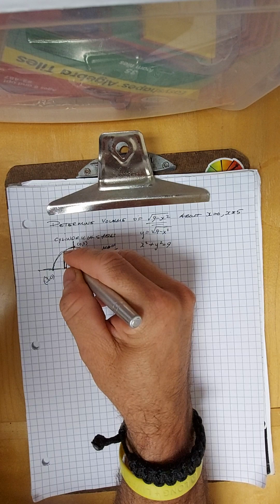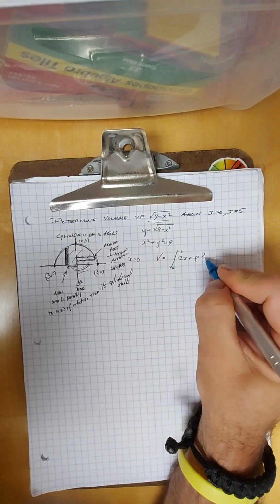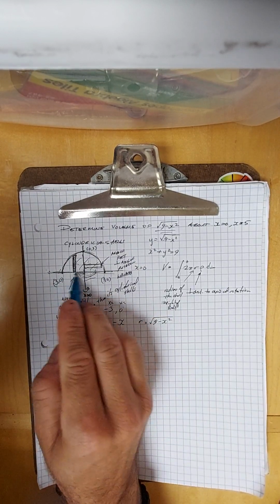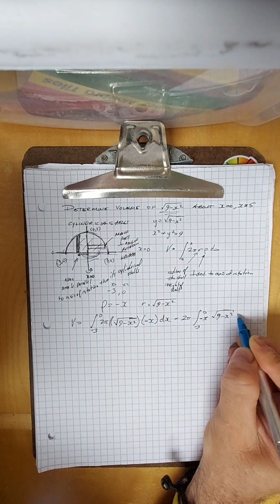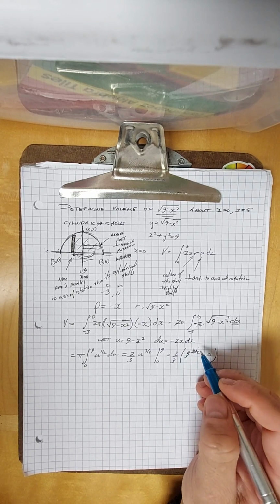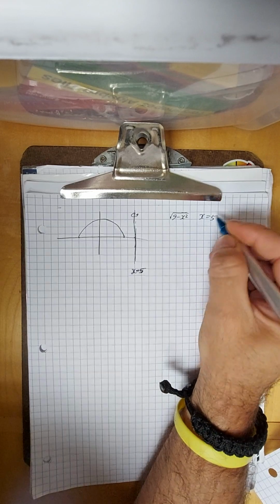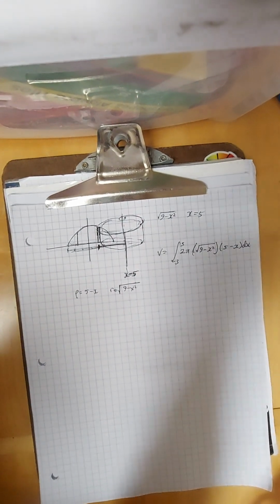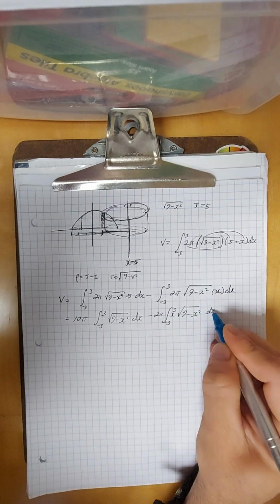MATH 220 Week 5 Method of Cylindrical Shells